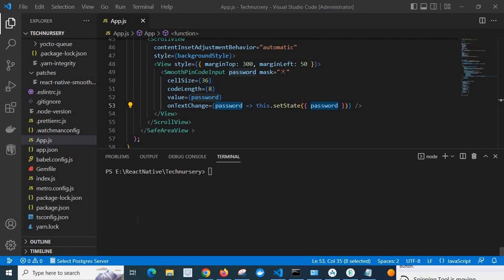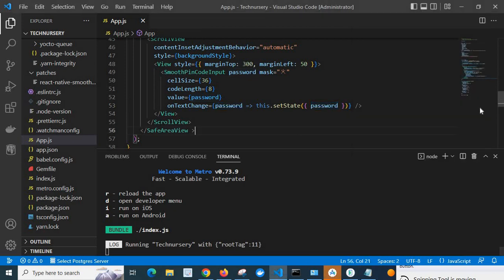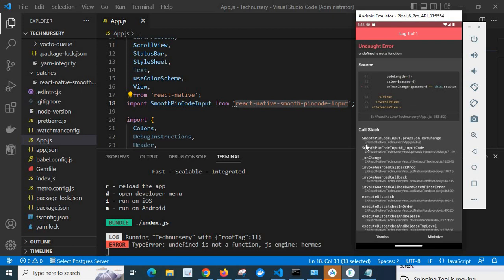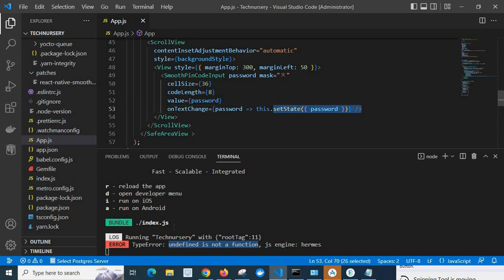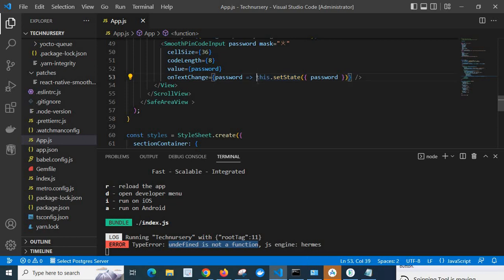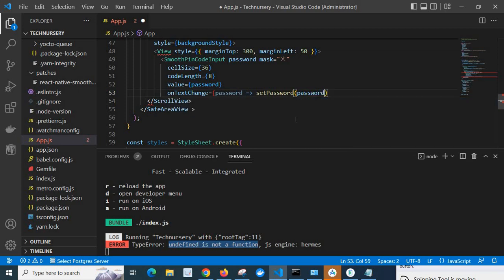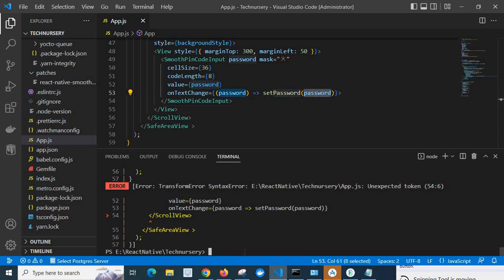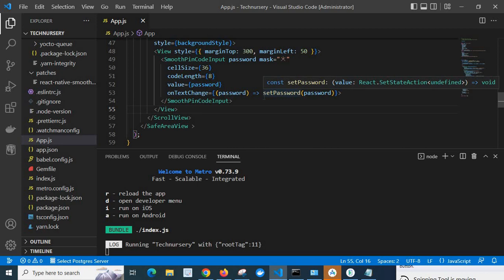ERROR TypeError undefined is not a function js engine hermes solved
ERROR  TypeError: undefined is not a function, js engine: hermes
React
React Native
Node js
Next js
Express js
Gatsby